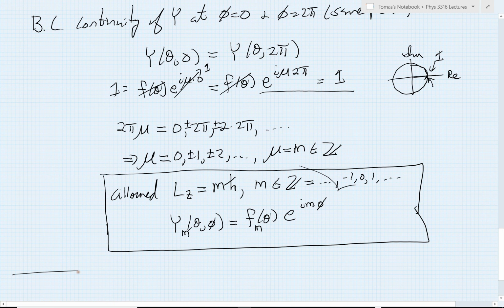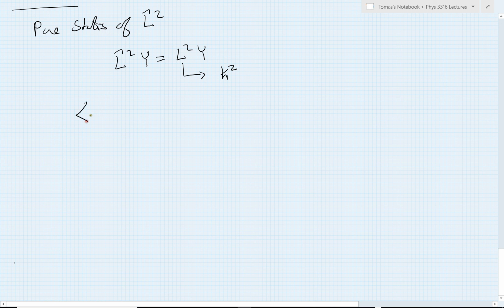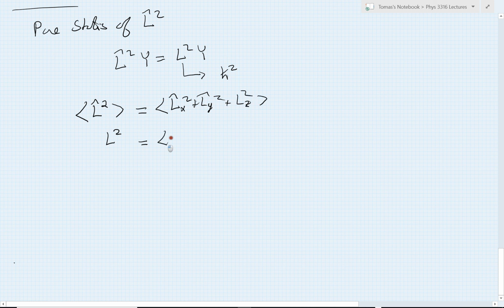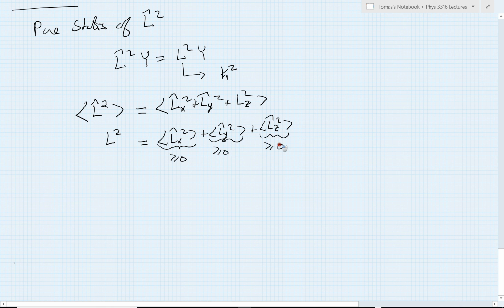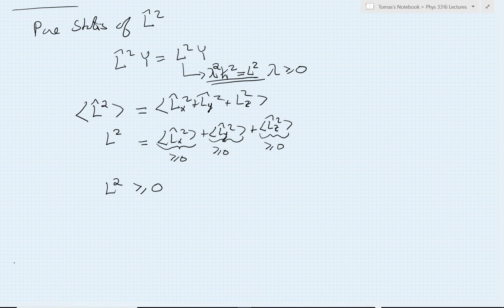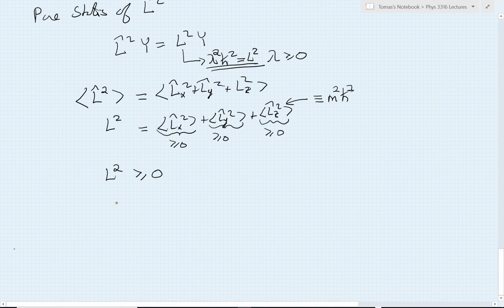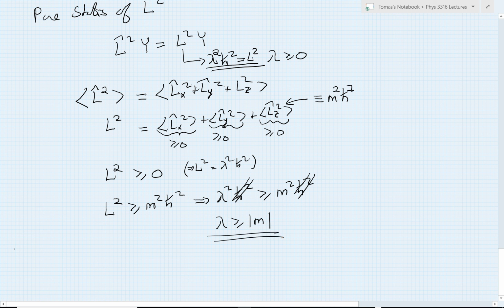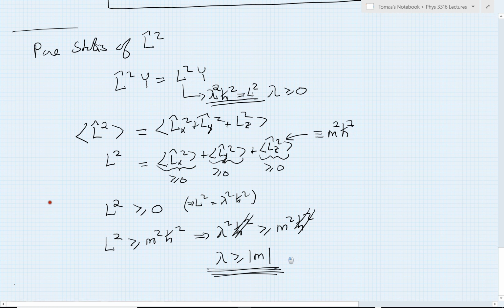L37.5 Allowed values of total angular momentum